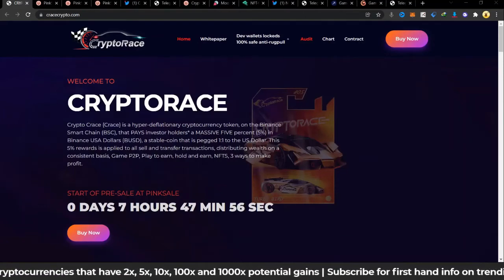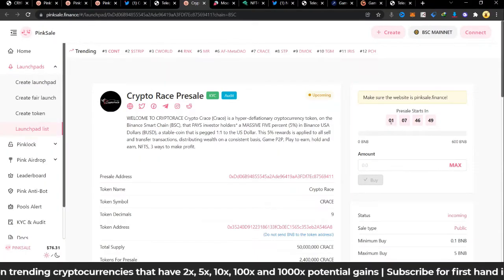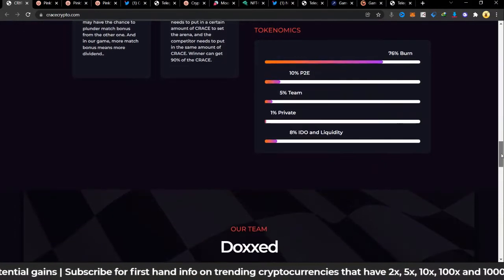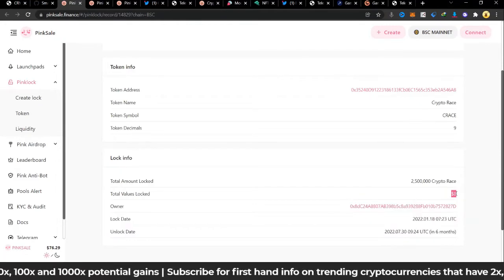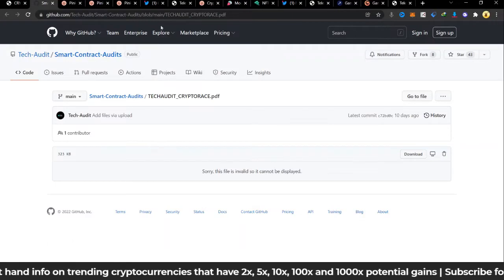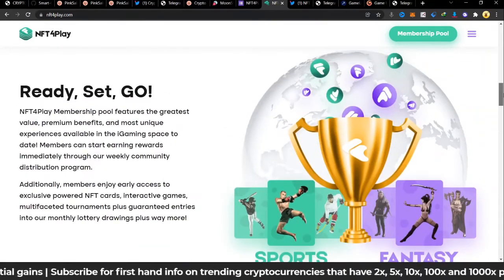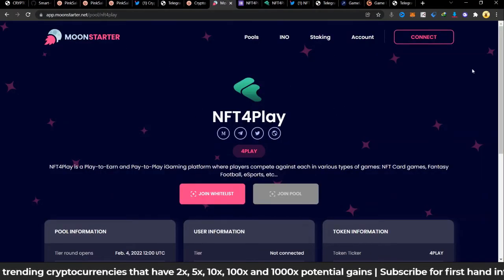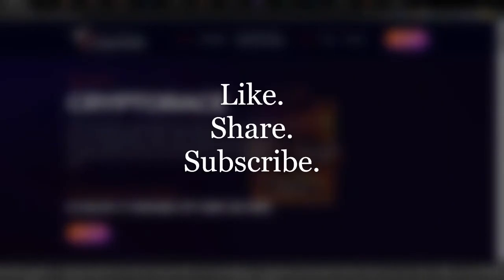PRESALE!⏰ Check These 2 New Projects Out | They're Launching SOON🔥🔥 | 100x Altcoin 2022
Crypto Crace {Crace} is a hyper-deflationary cryptocurrency token, on the Binance Smart Chain (BSC), that PAYS investor holders* a MASSIVE FIVE percent (5%) in Binance USA Dollars (BUSD), a stable coin that is pegged 1:1 to the US Dollar. This 5% reward is applied to all sell and transfer transactions, distributing wealth on a consistent basis, Game P2P, Play to earn, hold and earn, NFTS, 3 ways to make profit.

NFT4Play is a Play-to-Earn and Pay-to-Play iGaming platform where players compete against each in various types of games: NFT Card games, Fantasy Football, eSports, etc...

Welcome to Crypto Wealthy
Predicting where money moves next.